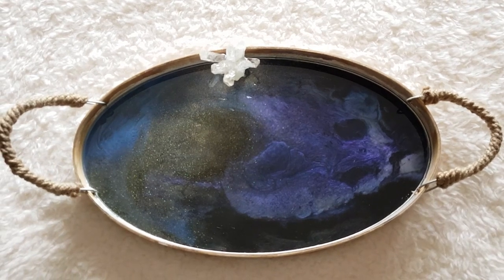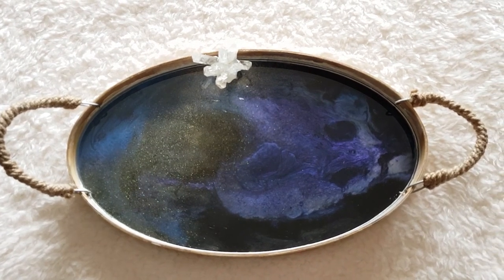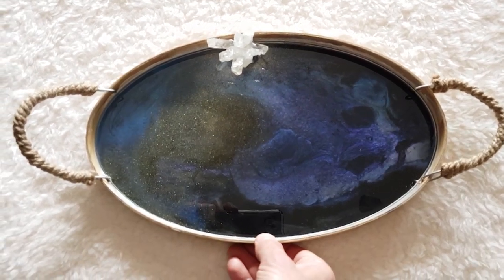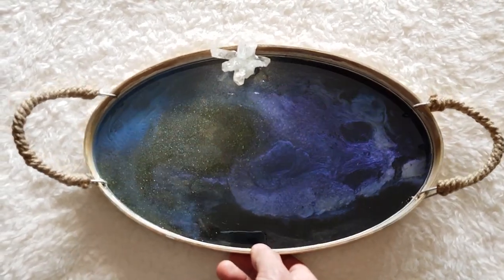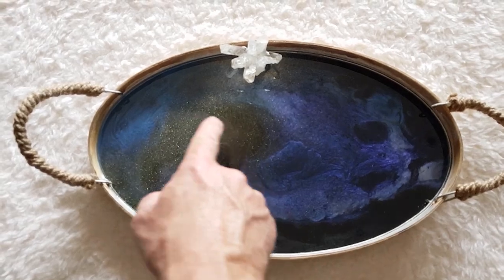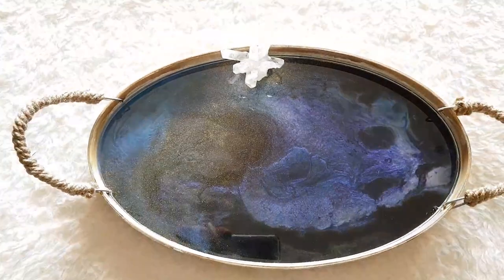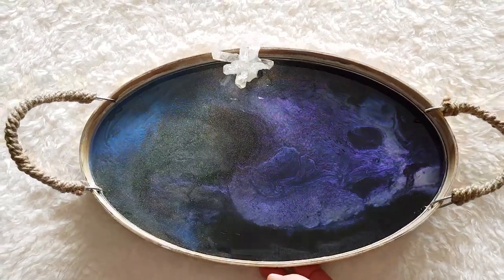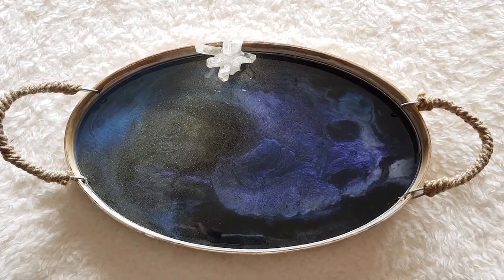Resin Art with Colour Shift Pigments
This beautiful resin art tray, by Penny Govender, demonstrates the effect of Bastion Paint’s Colour Shift Pigments in resin art. The tray also feature our Black Pearlescent Pigment and Cosmetic Diamond Gold Pigment. Colour Shift Pigments, also called Colour Transition and Chameleon Pigments, can be used to create beautiful mother-of-pearl effects.
Our wide range of products are delivered within a few days anywhere in South Africa and we export.